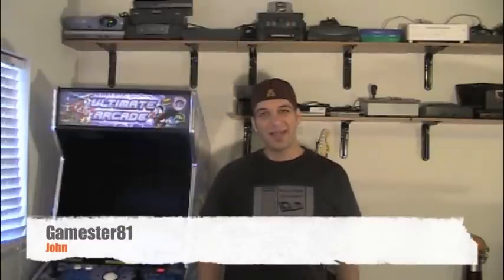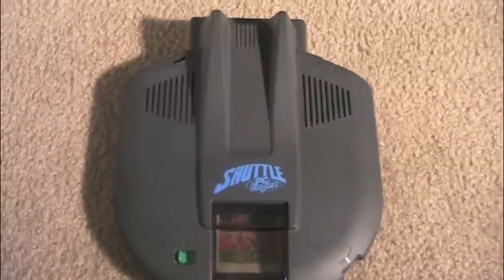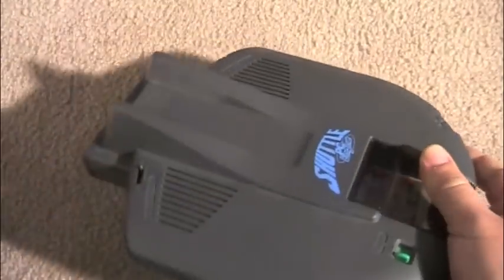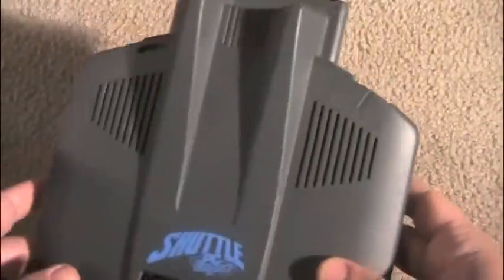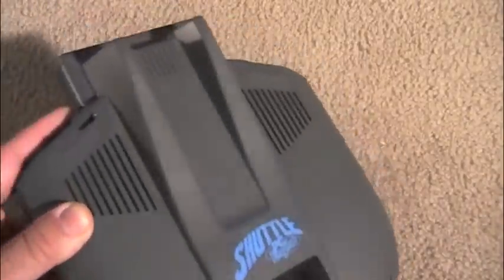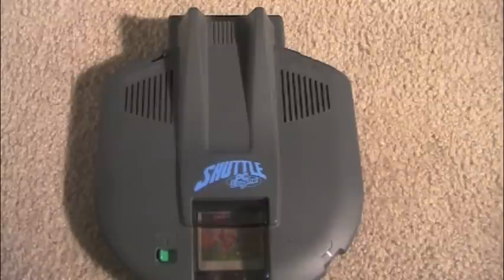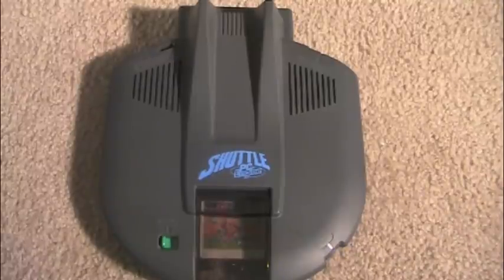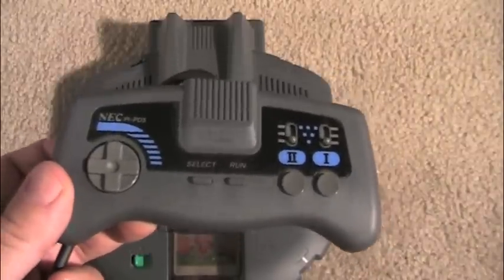Rare PC Engine Shuttle System Review - Gamester81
The PC Engine Shuttle was released by NEC in 1989 only in Japan.